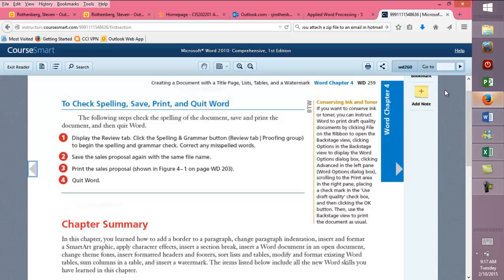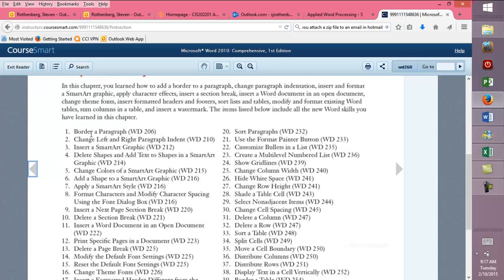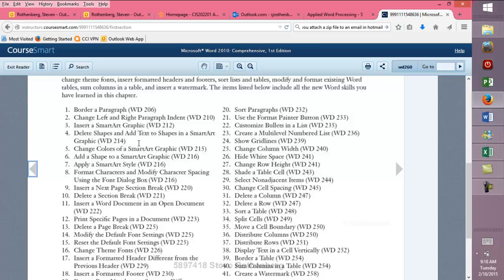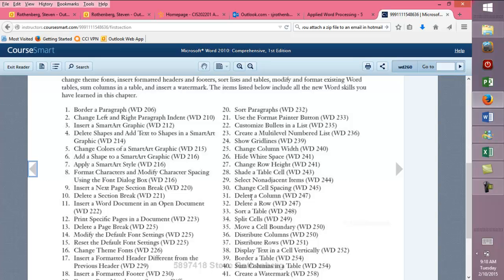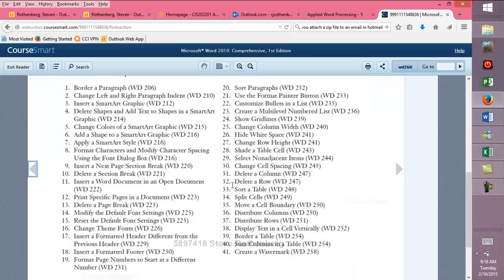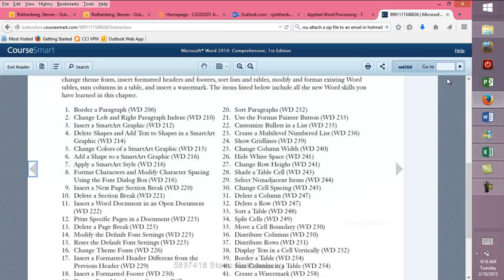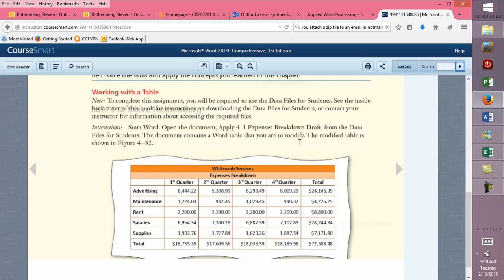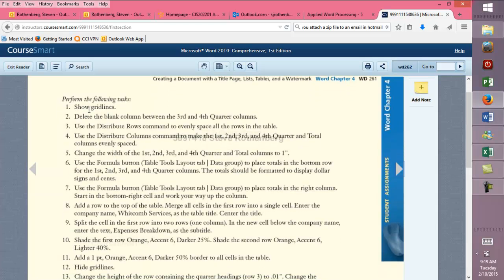How to Tackle the Lab Work